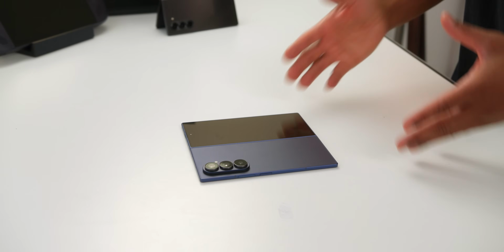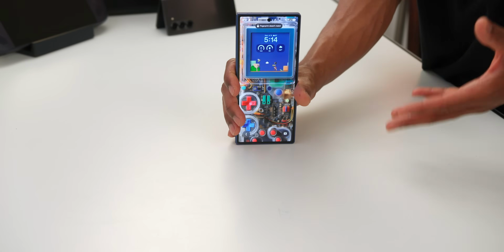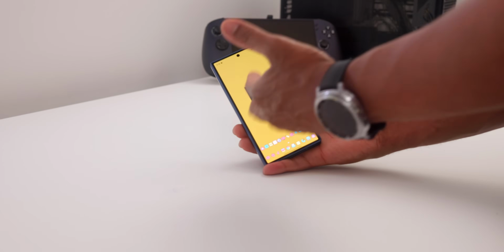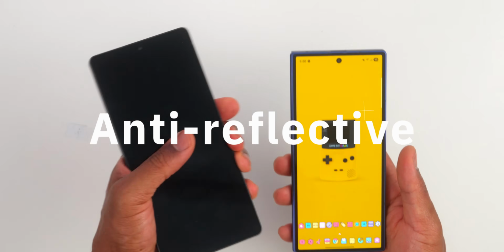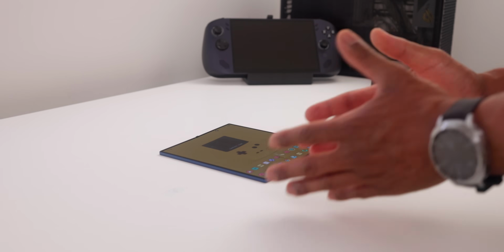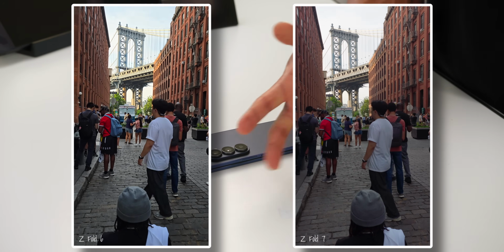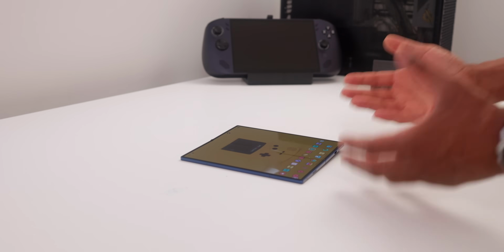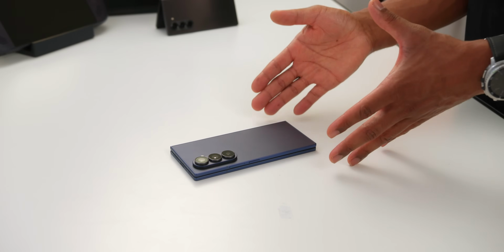Is the Galaxy Z Fold 7 Worth It? My Thoughts after One Week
It's been One Week Later with the Samsung Galaxy Z fold 7 and these are my thoughts... 📱 Galaxy Z fold 7
⌚️ Galaxy Watch 8 Classic
⌚️ Galaxy Watch Ultra 2025: h
📱 Galaxy Tab S10 Ultra
👓 My Glasses I'm wearing
🖥️  TECH Kits❗️
🎶  Where to get music for YouTube Videos?❗️
📸 My Camera ▻
🎤 Main Mic Used ▻